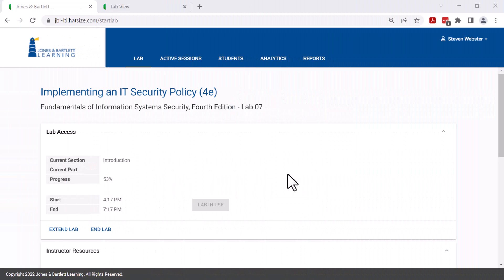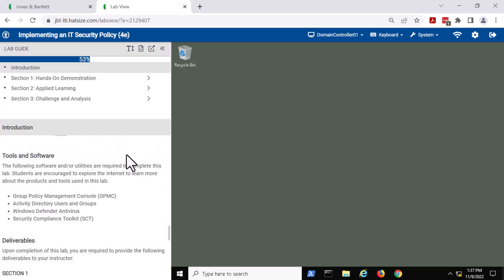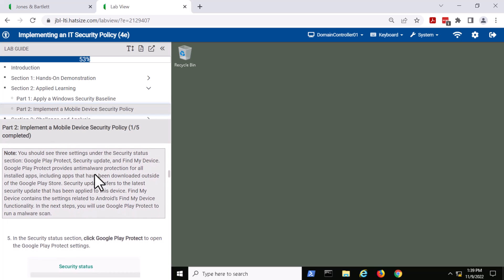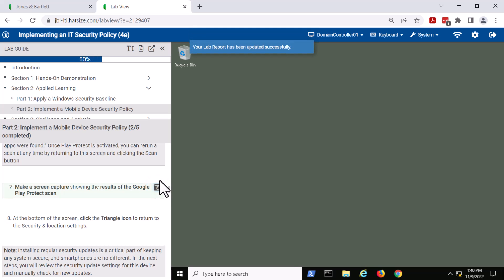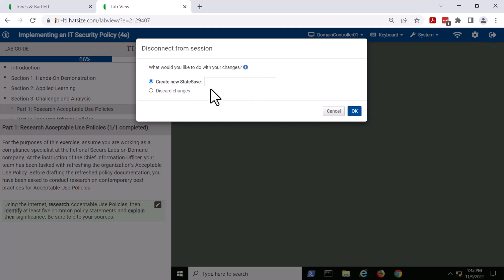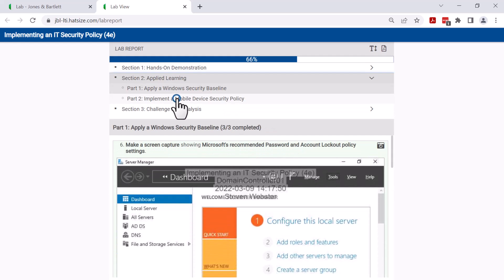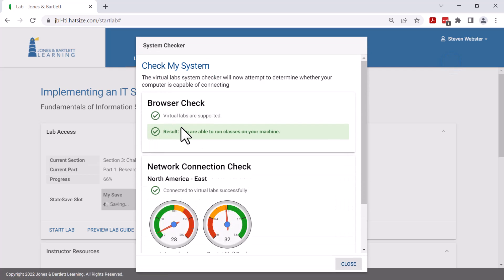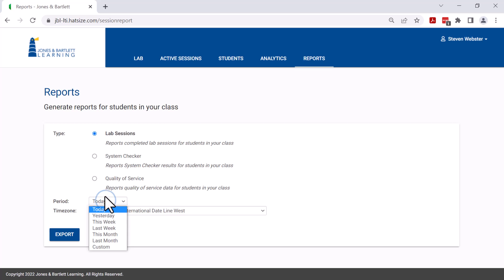For Instructors: Cloud Labs Onboarding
This support video is for Jones & Bartlett Learning’s Cloud Labs, an engaging virtual lab solution for cybersecurity education. In this video, we will provide an overview of lab operations, including how Cloud Labs is setup, how Lab Reports are submitted, StateSaves, and using the System Checker.